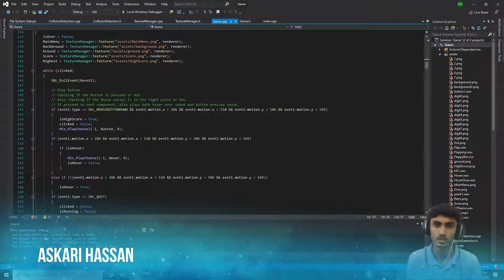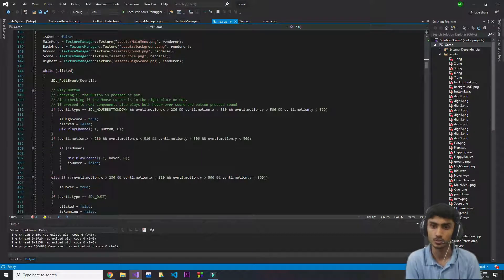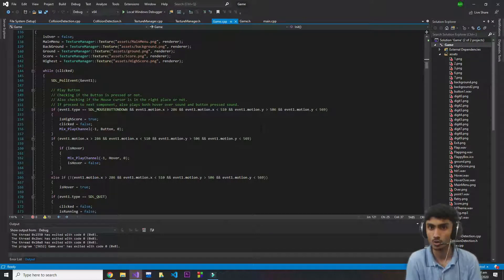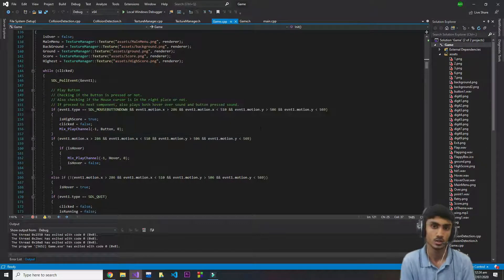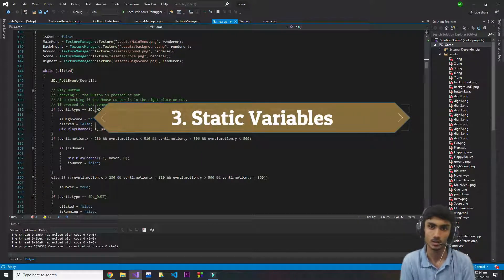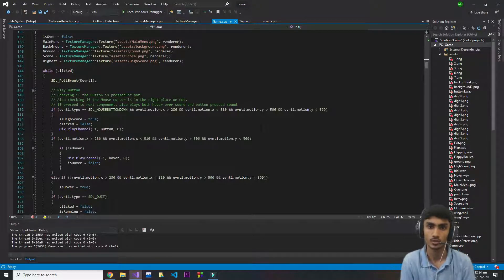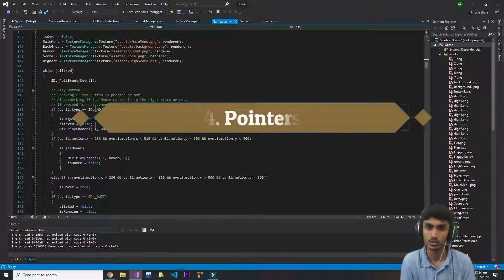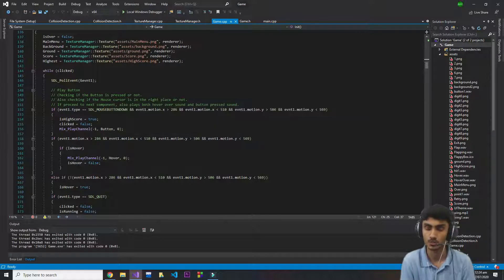How To Make Flappy Bird using SDL # 1 | Introduction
This is an Introduction video of Upcoming SDL tutorial Series. I will be making FlappyBird using SDL2 and C++. Make sure you follow till end.